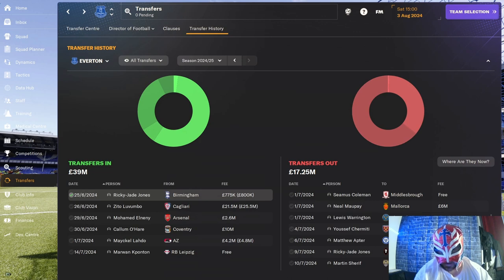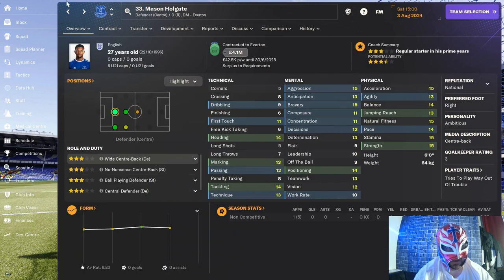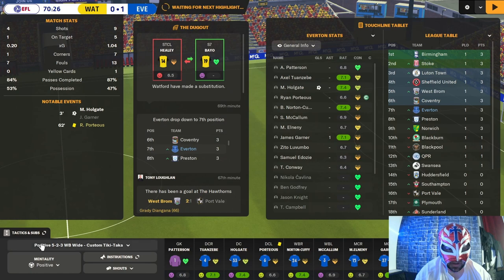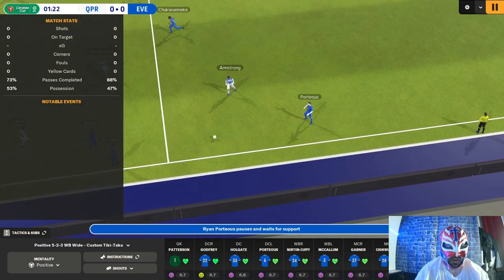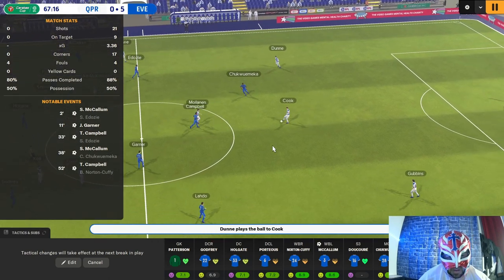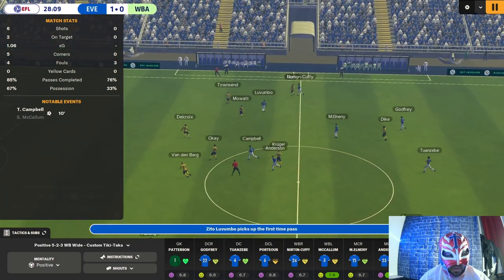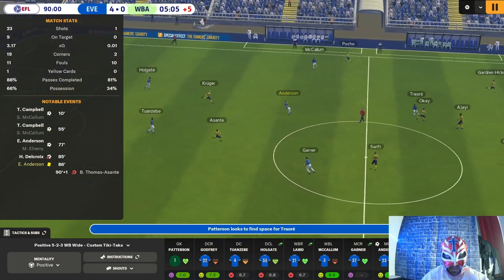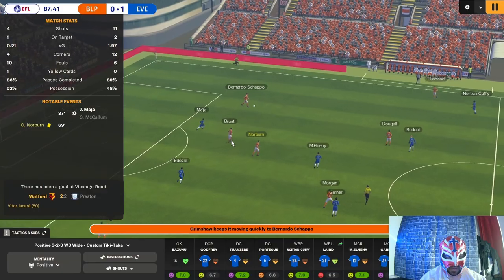Everton Tycoon Episode 4 - Will The New Tactic Work?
About LuchaFM

🎙️ "Hey there, football enthusiasts and aspiring tacticians! Welcome to LuchaFM, the ultimate destination for everything Football Manager! I'm Ronaldo Beckham your virtual touchline maestro, and I'm thrilled to have you on board for this exciting journey into the world of digital football management."

📺 "Whether you're a seasoned veteran, a budding manager, or just someone who can't resist the allure of crafting the perfect starting XI, you're in the right place. Here at LuchaFM, we're all about breaking down the beautiful game, one virtual match at a time."

⚽ "Expect top-notch tactics breakdowns, in-depth player analysis, and tactical masterclasses that will elevate your managerial skills to new heights. From scouting the next wonderkid to navigating the tumultuous waters of transfer windows, we've got you covered."

🌐 "But it's not just about the pixels on the screen. This channel is a community, a place where football fans from around the globe gather to share their triumphs, console each other in defeat, and revel in the joy of football management.

🔔 "Make sure to ring the notification bell so you never miss out on our latest uploads – we're talking live streams, tutorials, and maybe even a few unexpected twists in the transfer market. Trust me, you won't want to miss a moment!"

🚀 "Get ready to witness the rise of your managerial prowess, as we conquer leagues, clinch championships, and build dynasties. This is LuchaFM, where the virtual pitch meets the passionate heart of football. Let the games begin!" I decided to change it up and develop my own tactic instead of using a downloaded tactic but will it work out for us ?